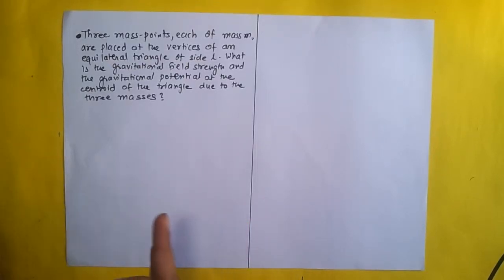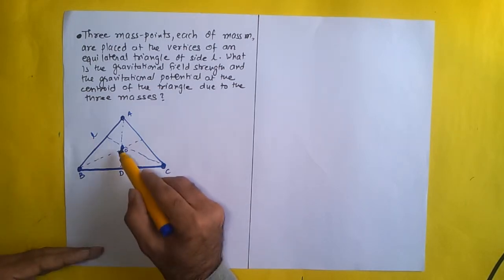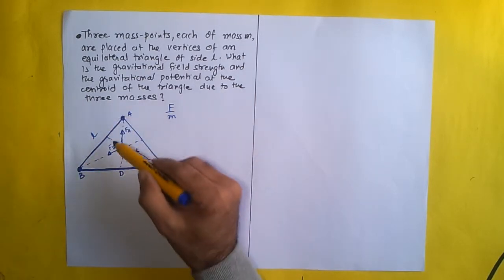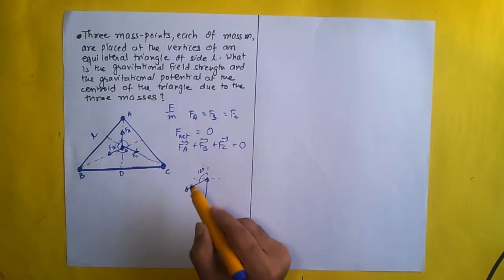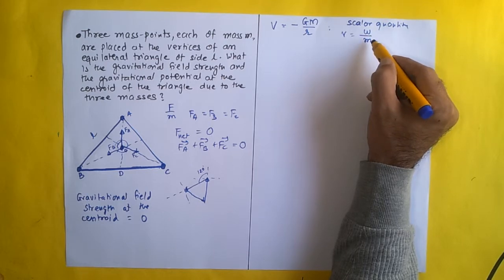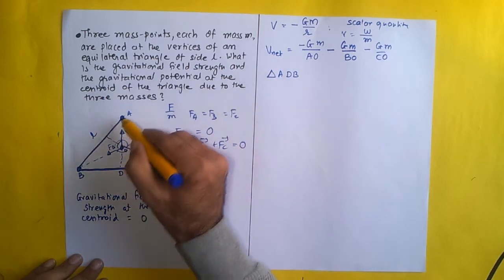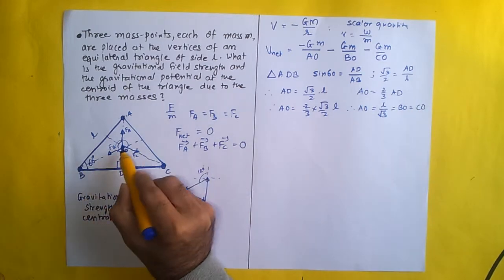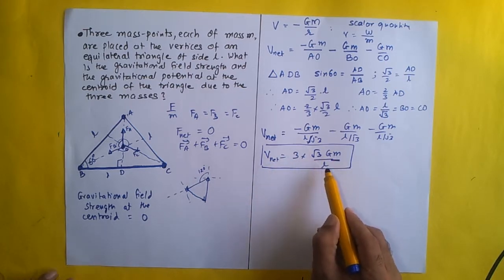Gravitation Numerical 1